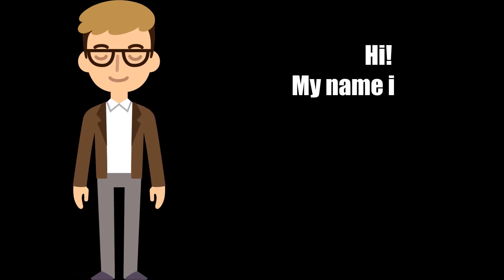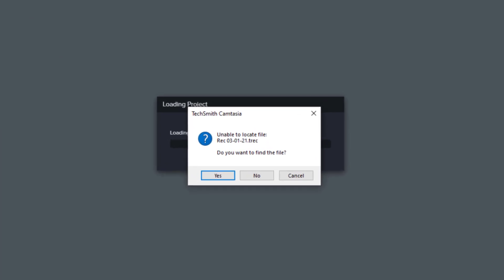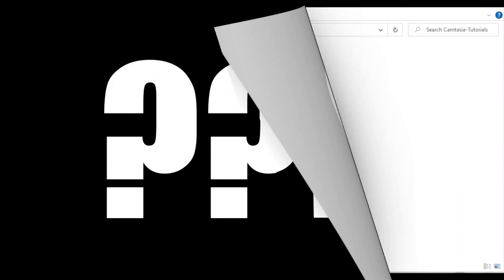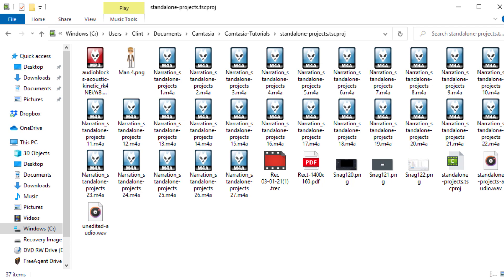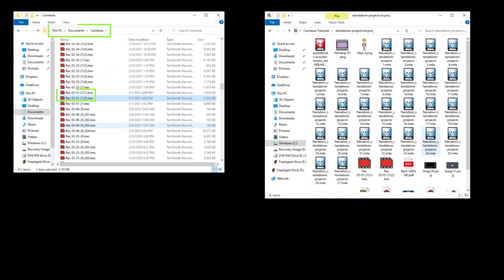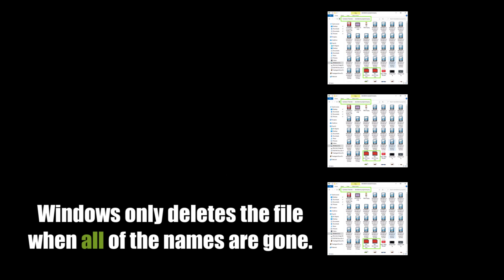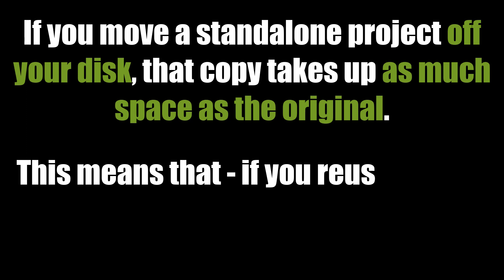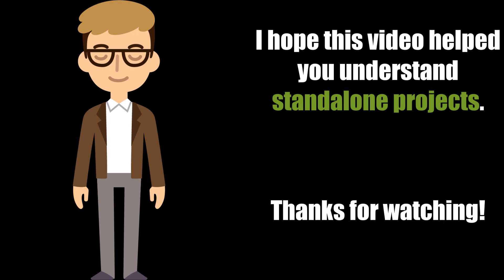Standalone Projects Explained - Camtasia 2021 (Windows)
Standalone Projects - introduced on Windows in Camtasia 2021 - provide a way for you to more easily organize and keep track of the media used in your projects. In this video, TechSmith software tester Clint Hoagland discusses how Standalone Projects work and gives some technical details regarding how they protect you from losing your media while also conserving disk space.